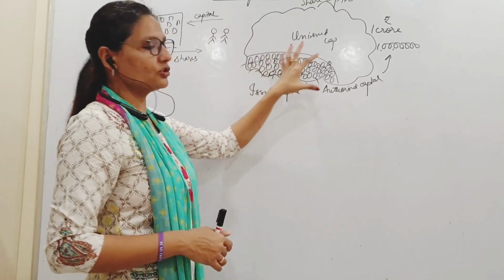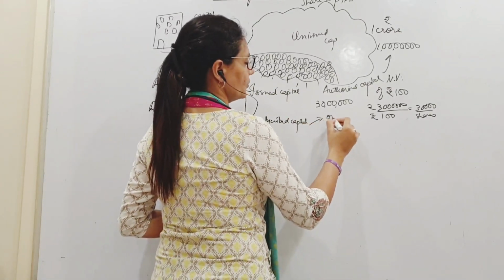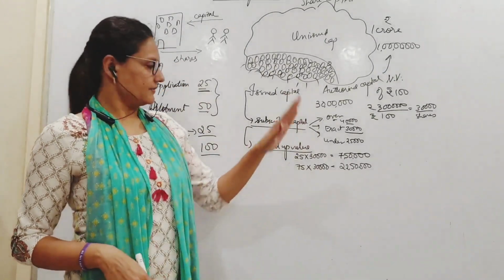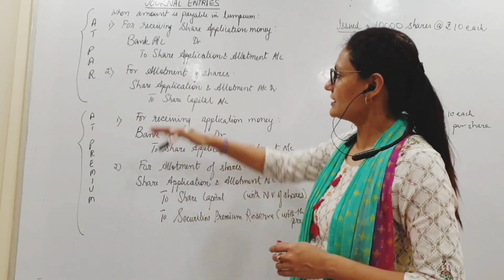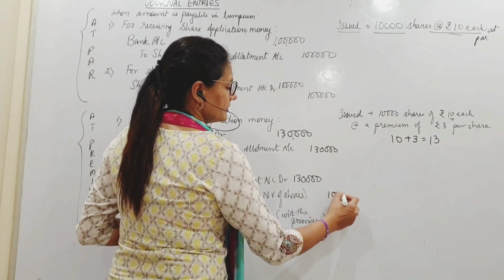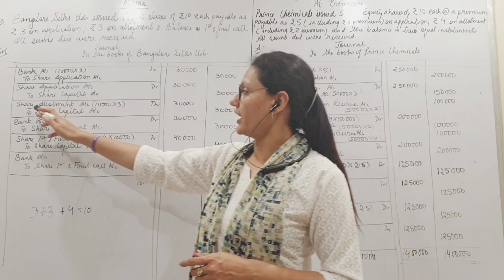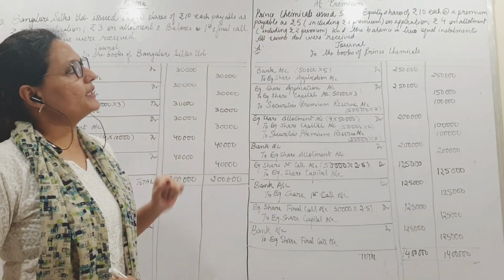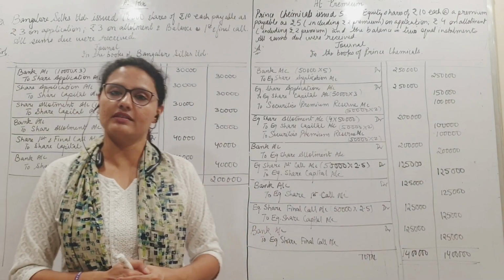ISC Accounts Class 12: Issue of Shares: Introduction, Journal Entries